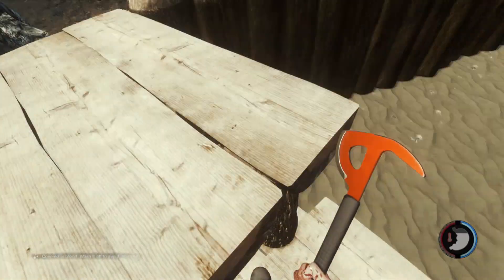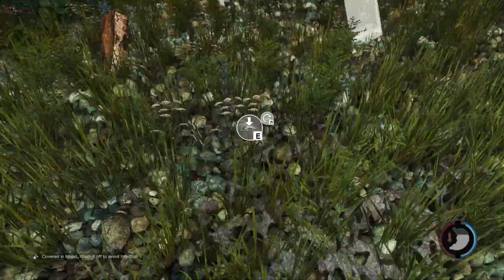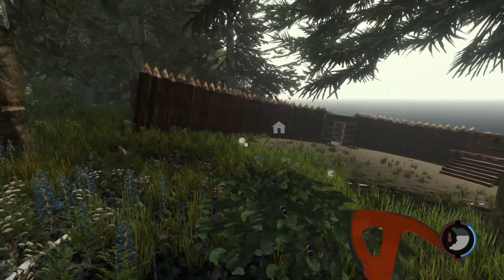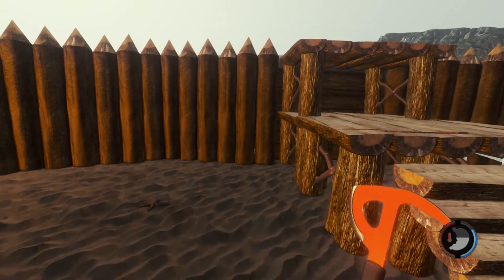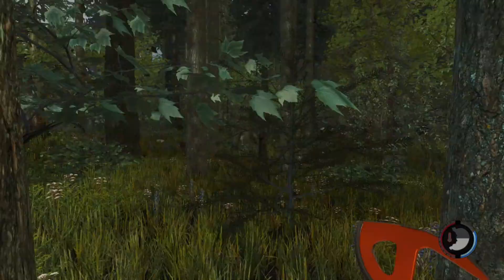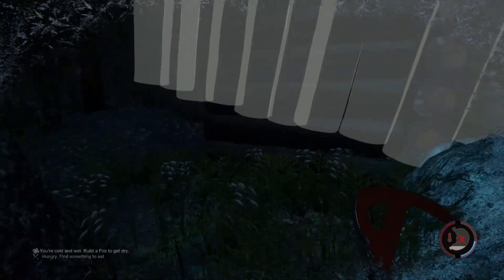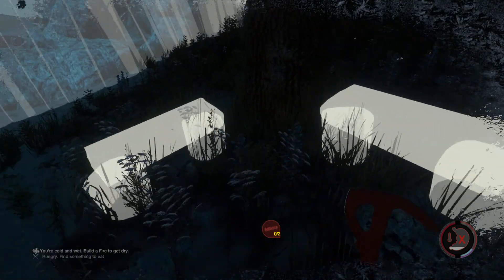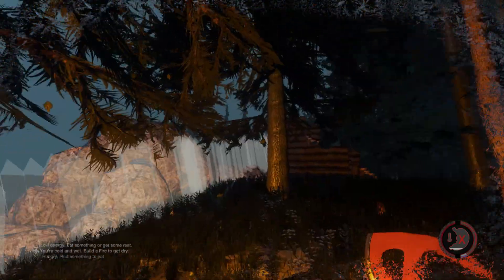The Forest - Survival v0.02 - Series 2 - Part 3 - FORTIFYING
Welcome to a really frightning packed series! I have waited a really long time for this game to come out and I am really excited to play this! Been upgrading PC quite a bit, as well as that I will be starting gymnasium after the summer. Anyways MERCI BEACOUP for watching! Here is the music that was used in the video. These are beast man, check' em!

Hugo - 99 problems acoustic